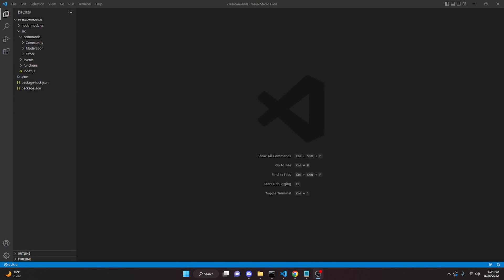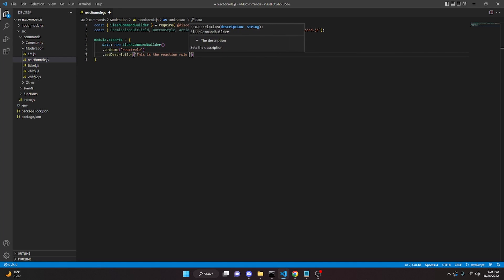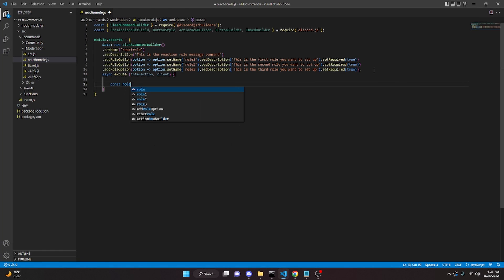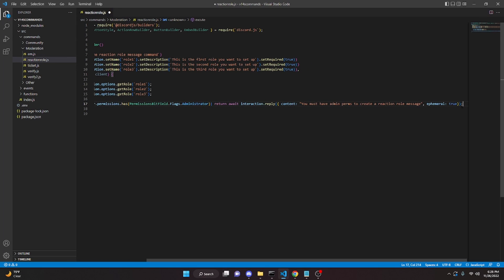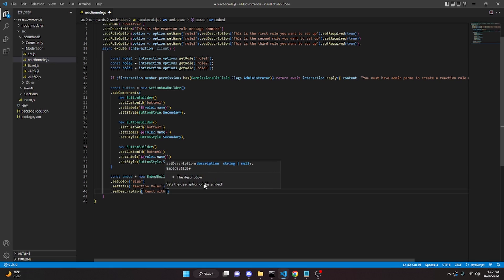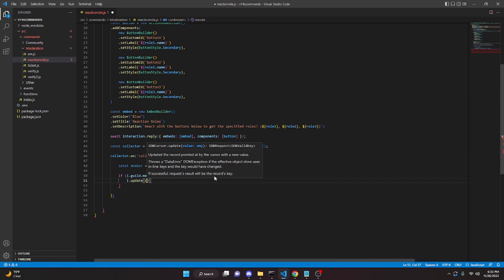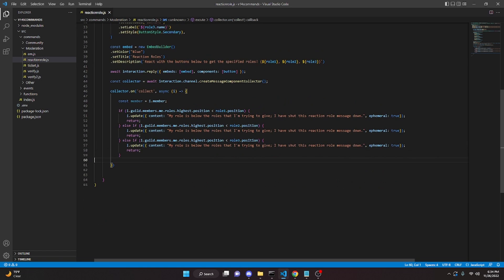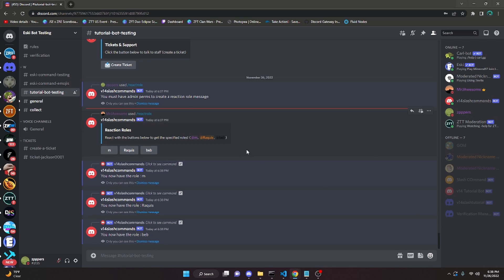[NEW] - How to make REACTION ROLES for your discord bot - Discord.js v14 (UPDATED 2022)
In this video, I will show you how to make REACTION ROLES for your discord bot! If you need help, join the server below.